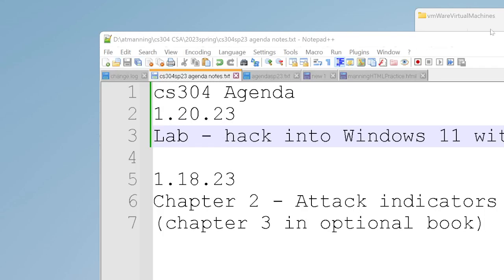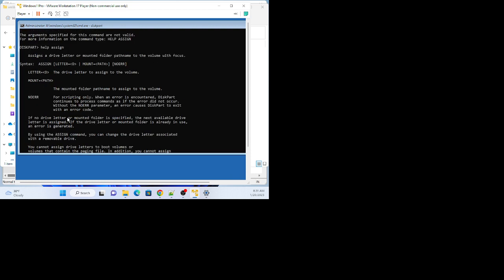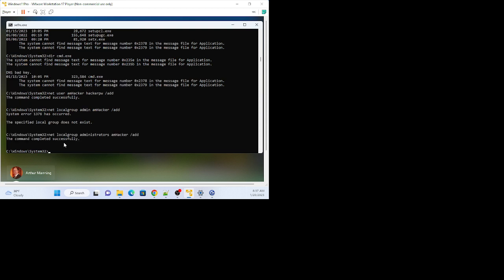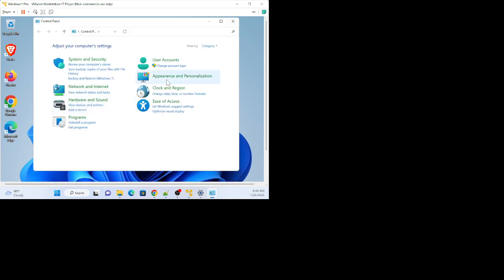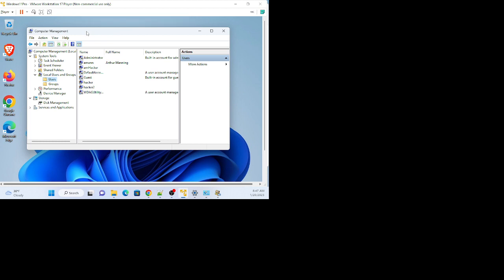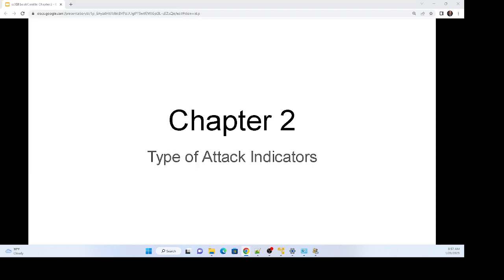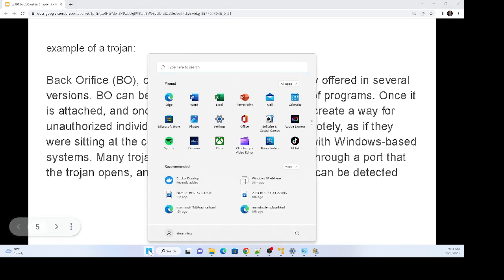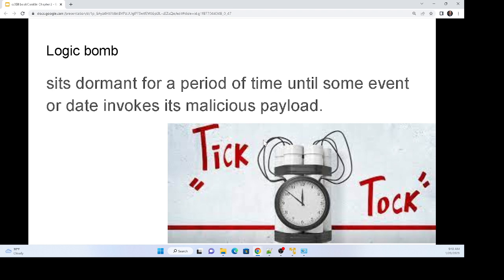cs304 sethc break-in for Windows 11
It is still very easy to break into Windows with physical access to a machine!
Checking the integrity of system files is vital to system protection!